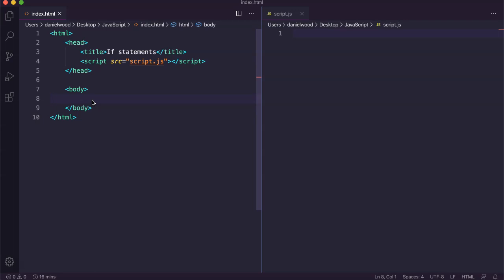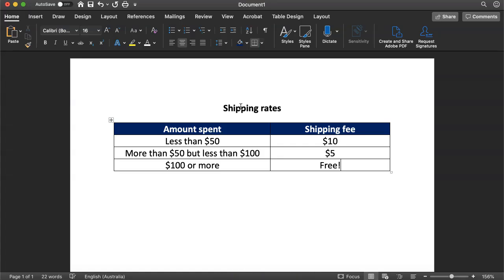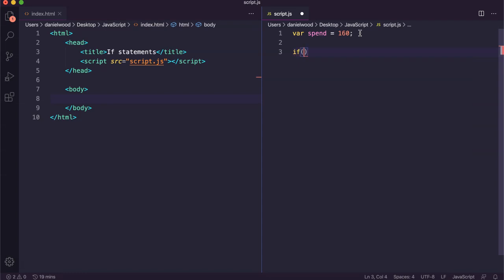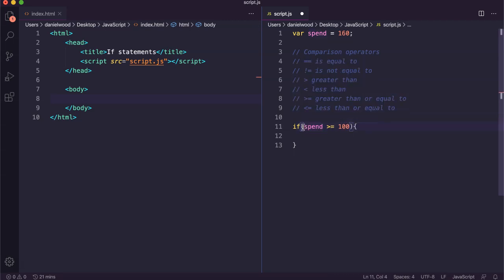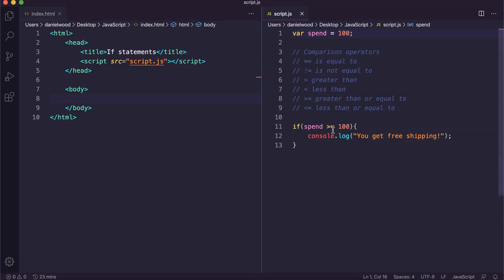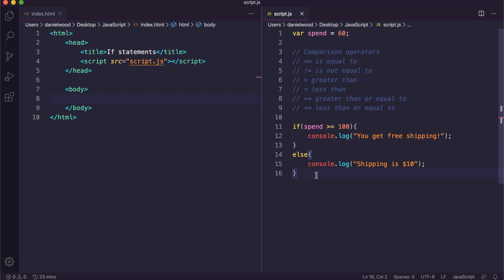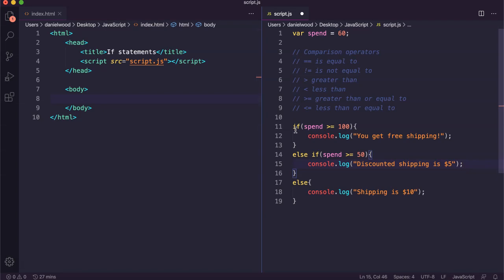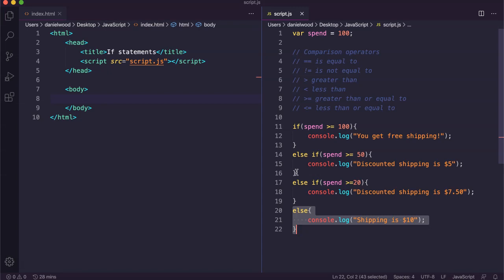JavaScript 2021 Tutorial 15 - If statements